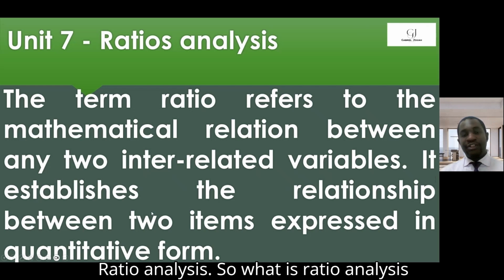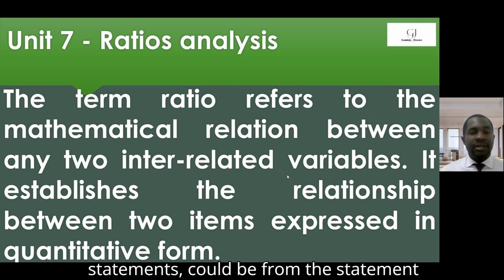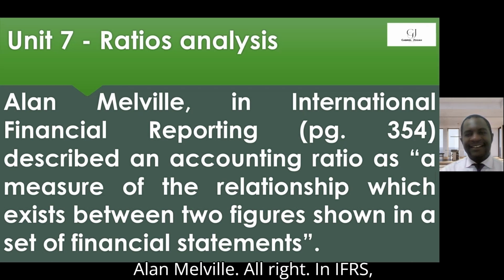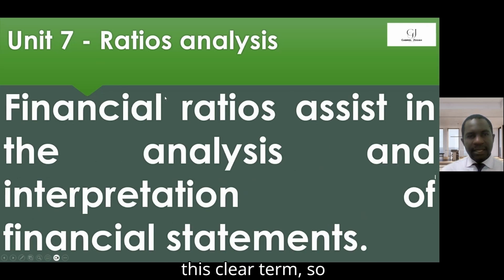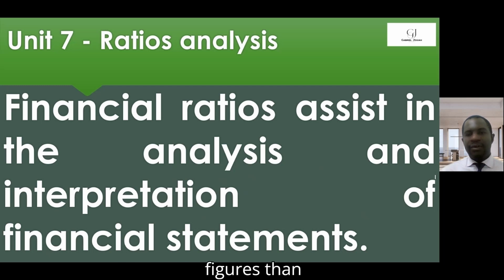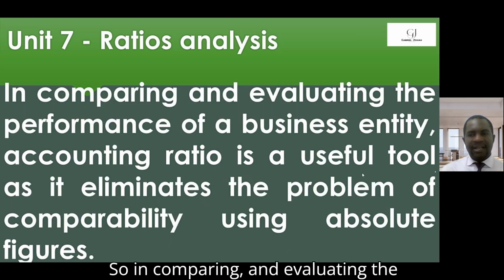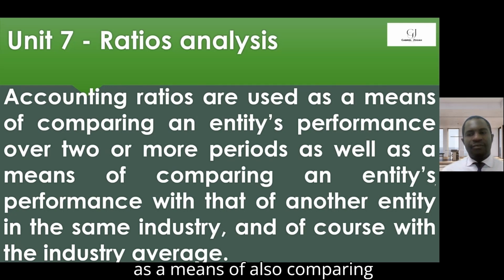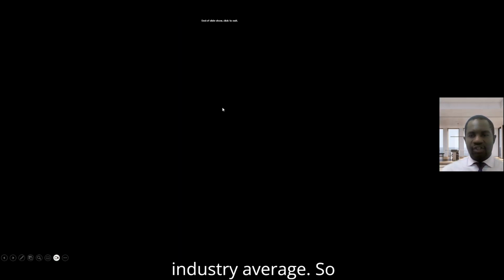Unlocking the Power of Ratio Analysis: Master Financial Insights Like a Pro!_Lecture Video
CHAPTER 2 Financial Statement Analysis_Unit 7_

2.7 Ratios analysis

The term ratio refers to the mathematical relation between any two inter-related variables. It establishes the relationship between two items expressed in quantitative form.
Accounting ratios can be defined as the significant relationships between figures shown in the statement of financial position and income statement. Alan Melville, in International Financial Reporting (pg. 354) described an accounting ratio as “a measure of the relationship which exists between two figures shown in a set of financial statements”. Financial ratios assist in the analysis and interpretation of financial statements.
In comparing and evaluating the performance of a business entity, accounting ratio is a useful tool as it eliminates the problem of comparability using absolute figures. Accounting ratios are used as a means of comparing an entity’s performance over two or more periods as well as a means of comparing an entity’s performance with that of another entity in the same industry, and of course with the industry average.